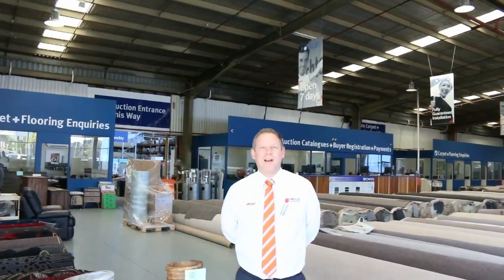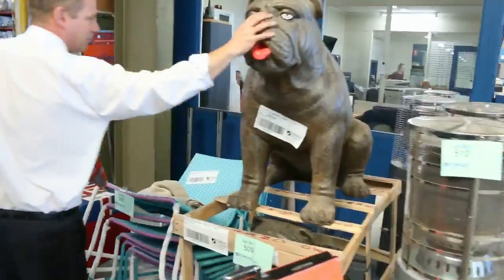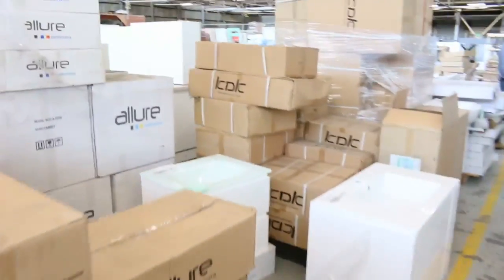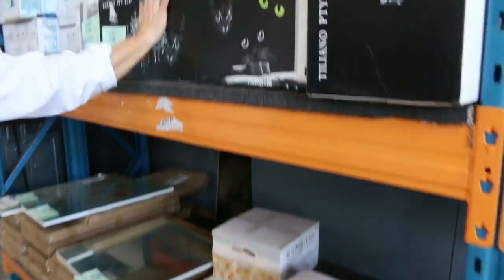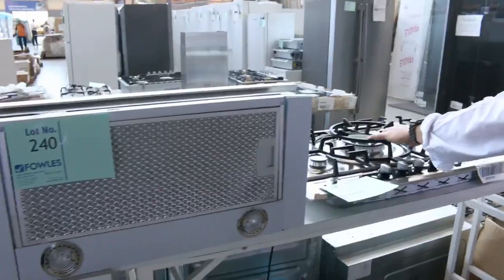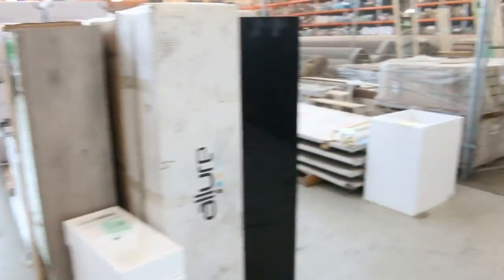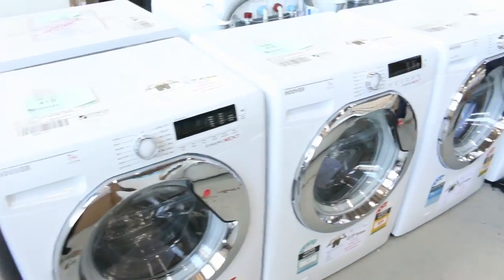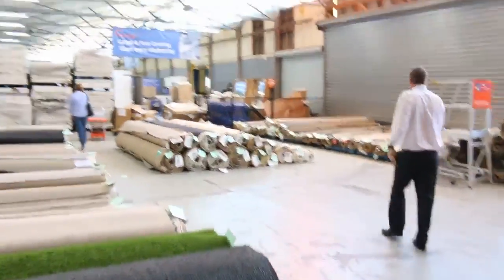Home Renovators Auction 11 October